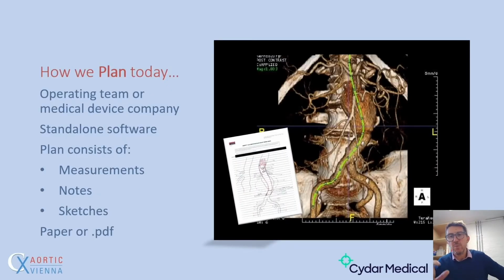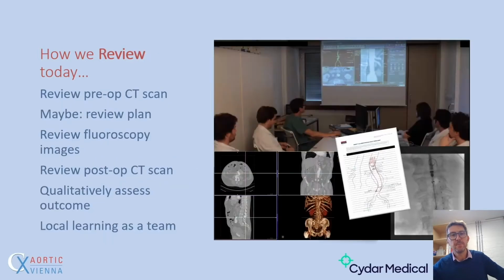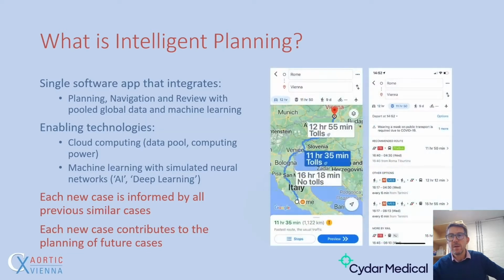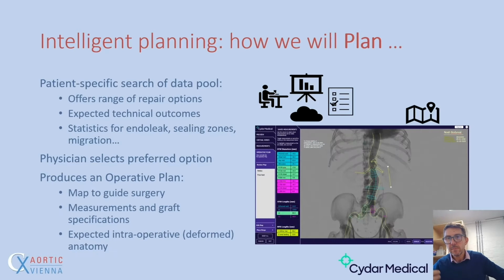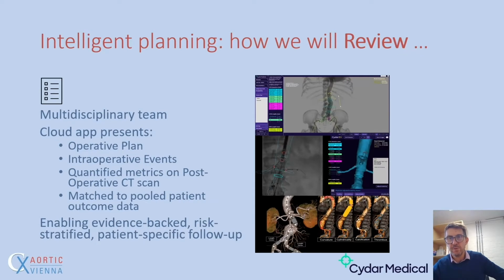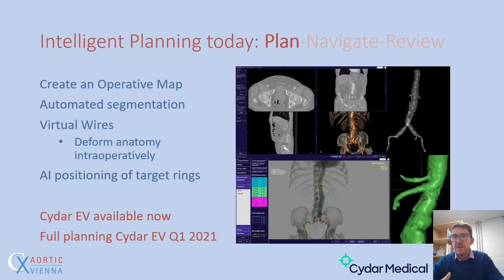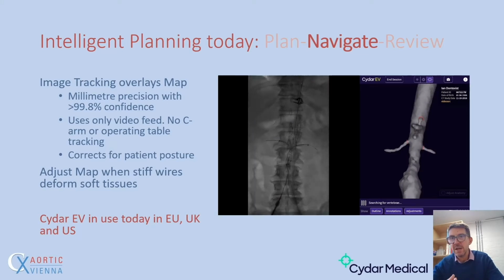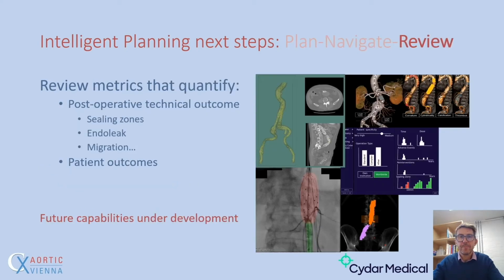Plan-Navigate-Review: The road to intelligent planning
Republished with permission. First published on CXAortic on September 10th, 2020